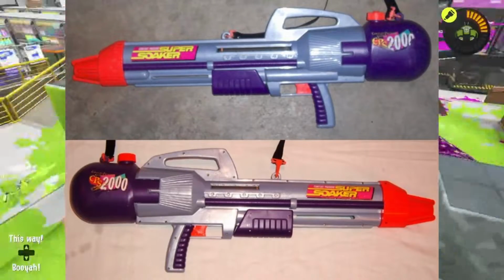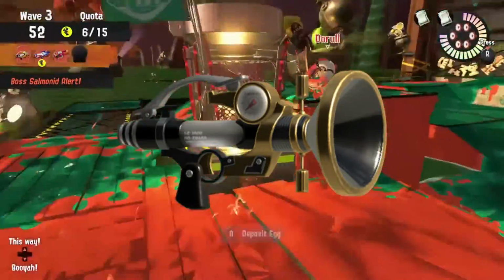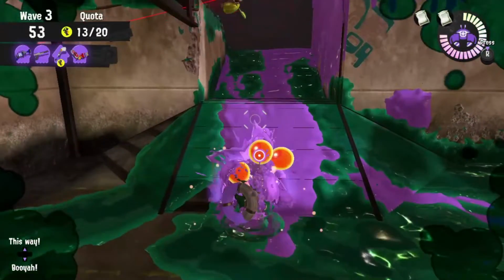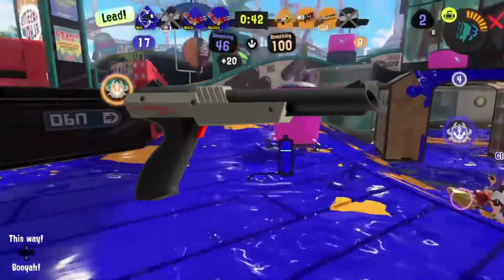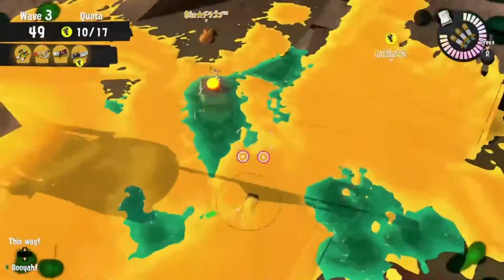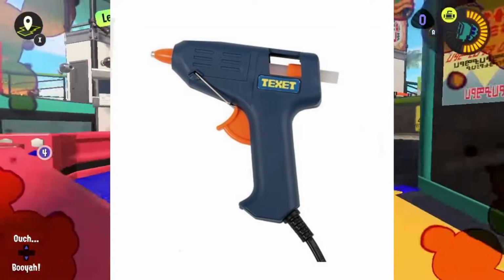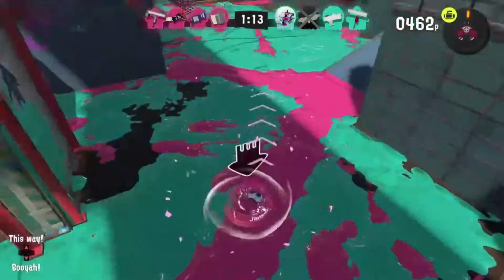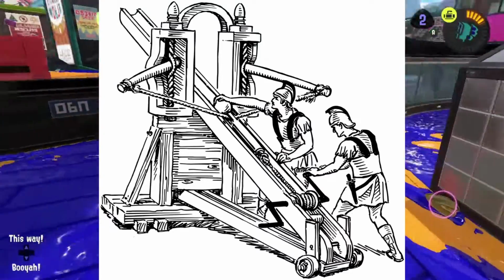SPLATOON WEAPON ORIGINS - Shooters|Dualies|Stringers (Splatoon 3)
Today Jammo takes a look at thr origins for weapons in the Shooter, Dualies and Stringers class in Splatoon 3.